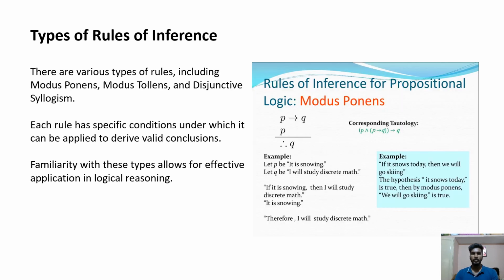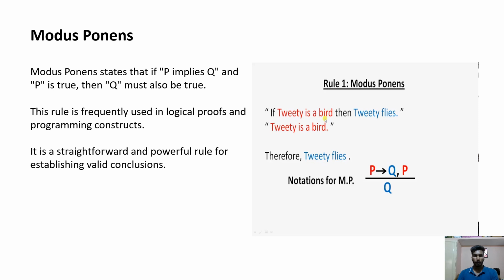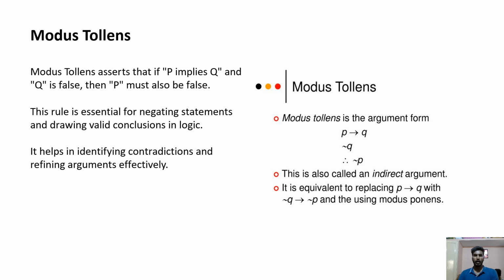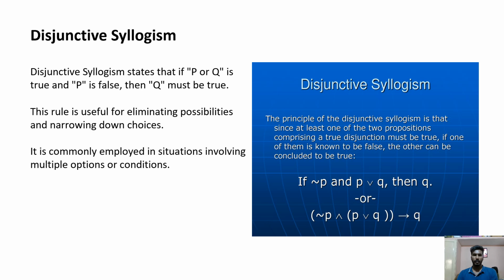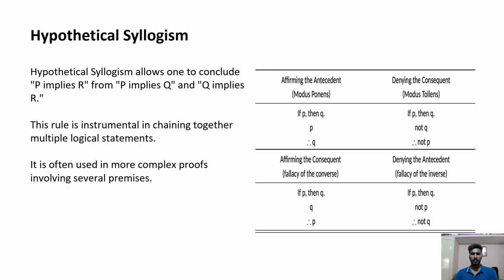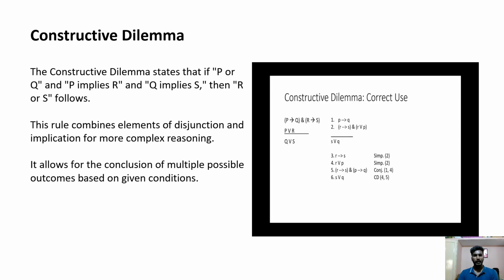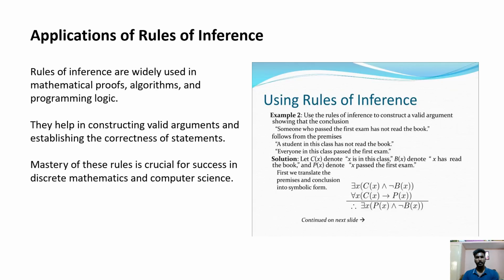RULES OF INFERENCE